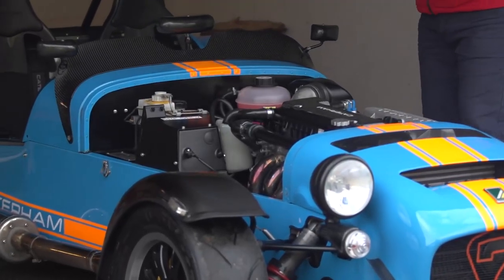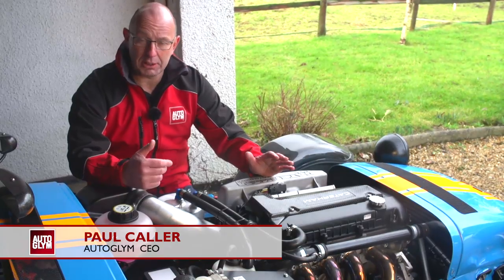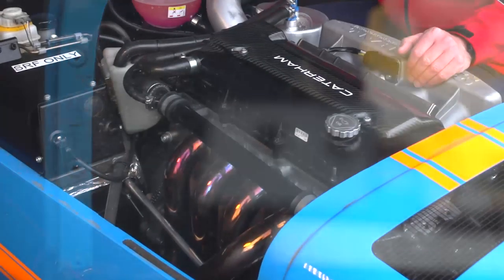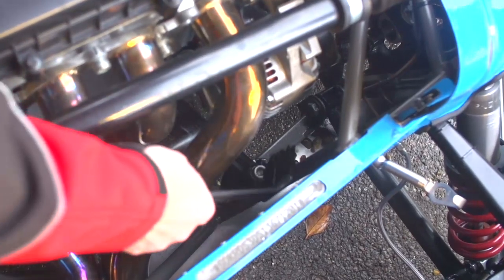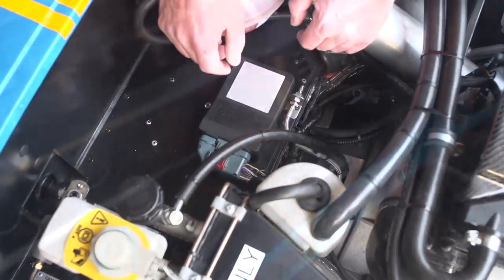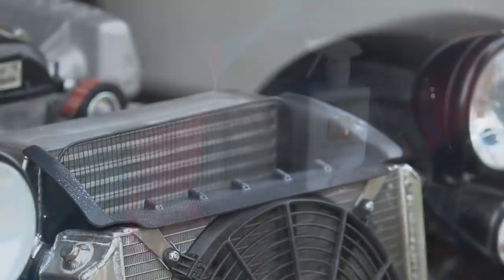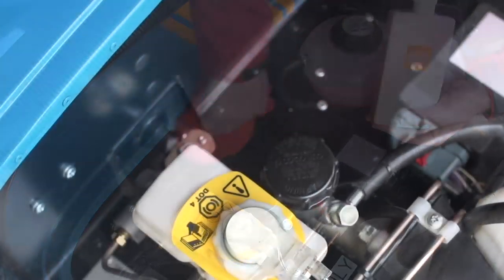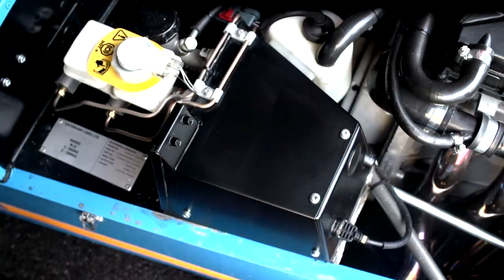Caterham Engine Bay - How to Clean, Polish & Protect with Autoglym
In this video we show you how to safely clean, polish & protect your Caterham engine bay with a few Autoglym products. Check out the products required below.